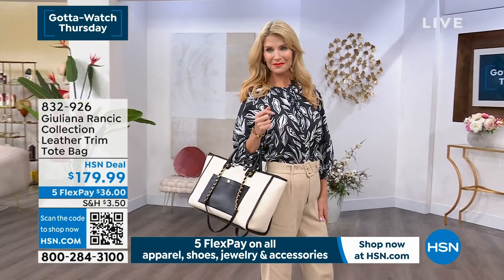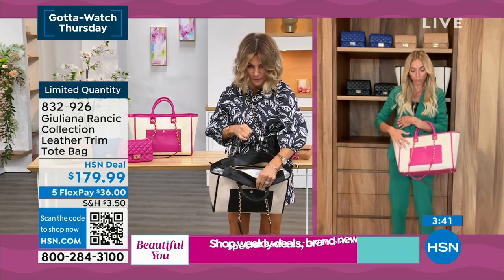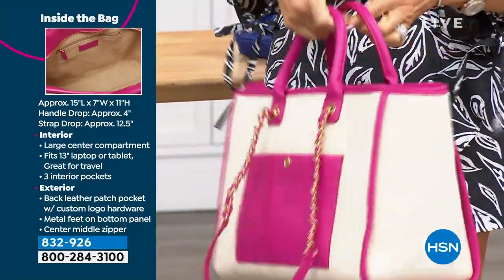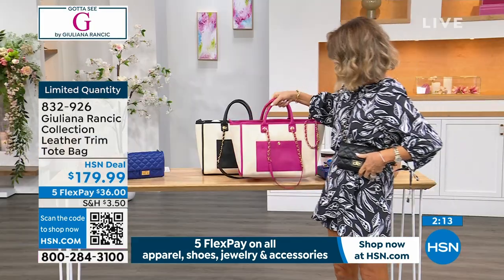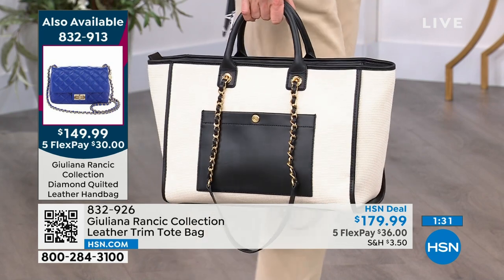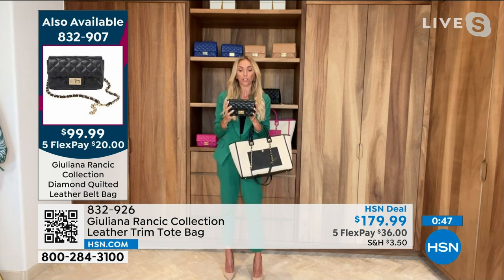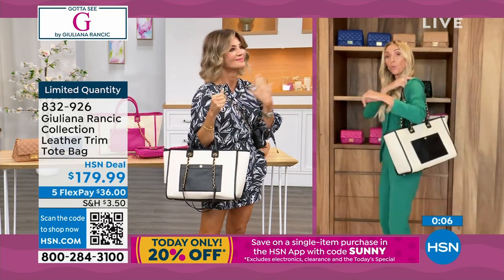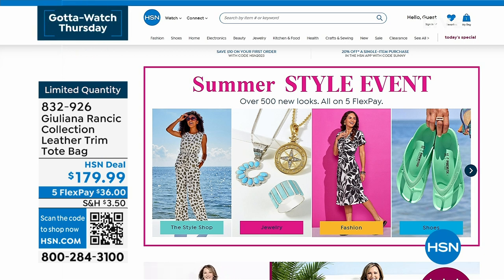Giuliana Rancic Collection Leather Trim Tote Bag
Crafted of color block supple leather, this versatile carryall has space to hold everything you need. An inside zip pocket holds small essentials and the large center compartment can fit a 13" laptop or tablet so you can go to work or anywhere else in style.